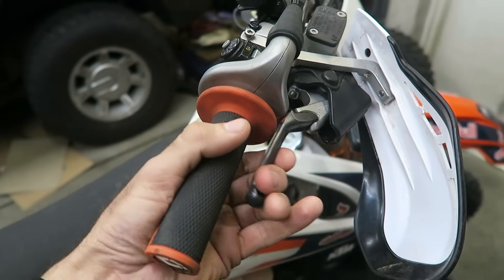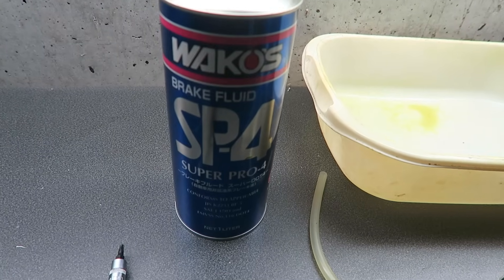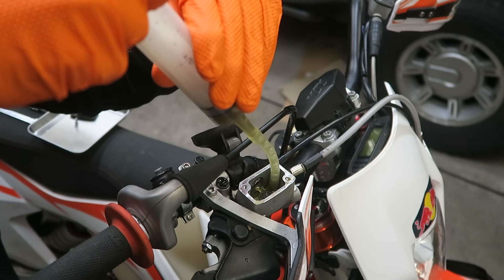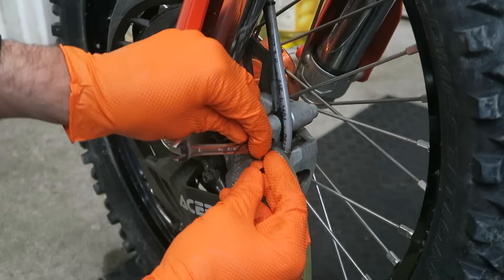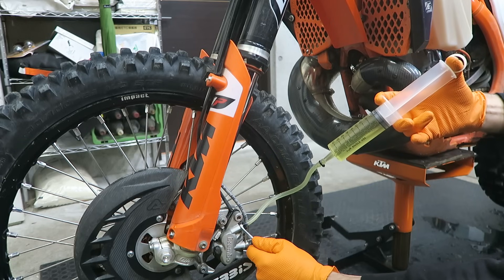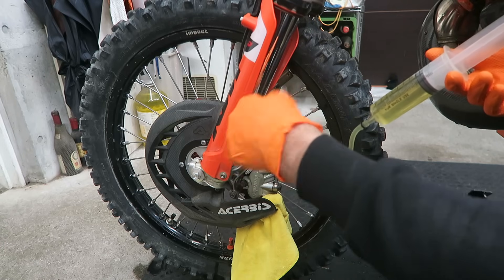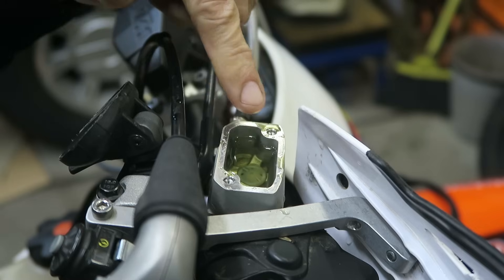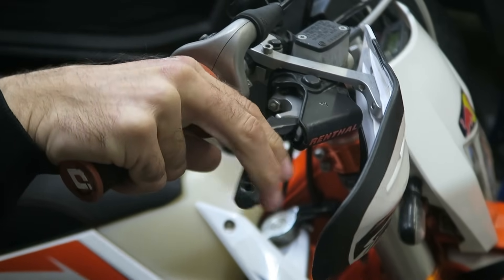Reverse Bleed Brake Fluid Replacement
Shows how to replace brake fluid using the reverse bleed method. If done correctly it's quick and easy to bleed air out of the system. Be careful not to spill brake fluid over anything as it's corrosive.